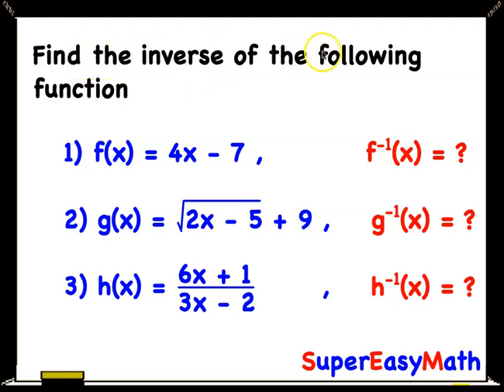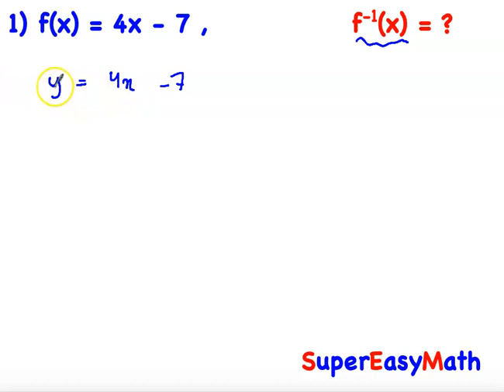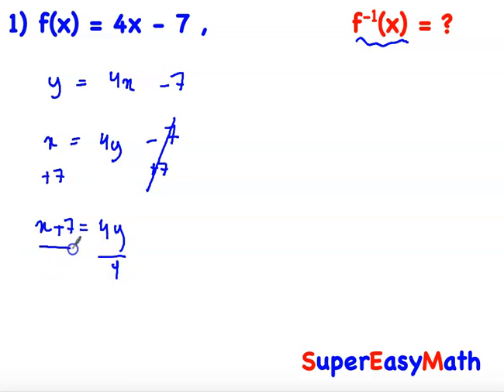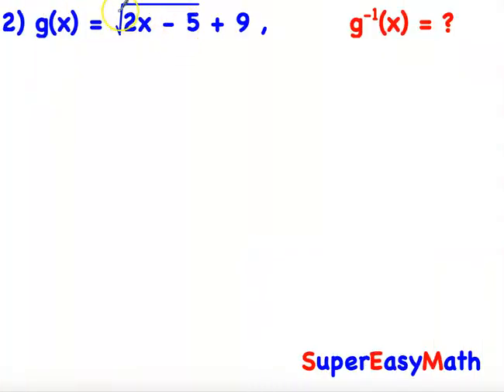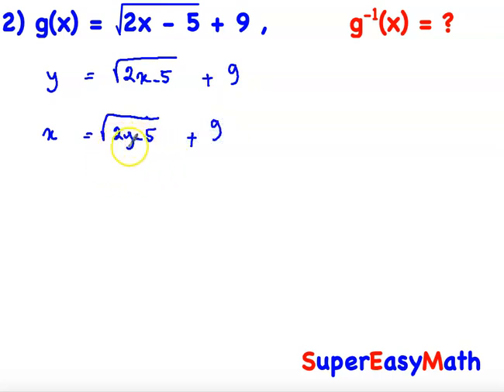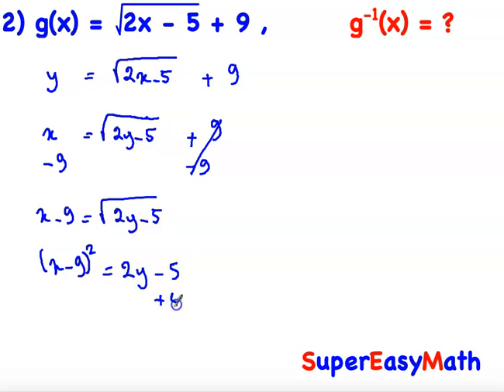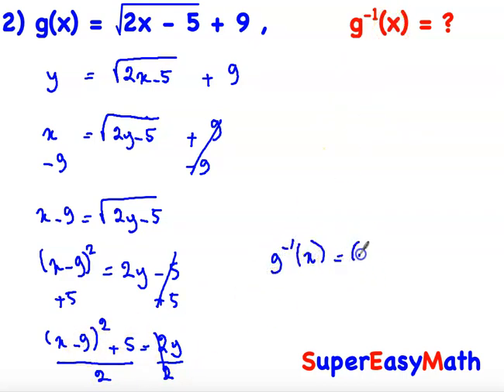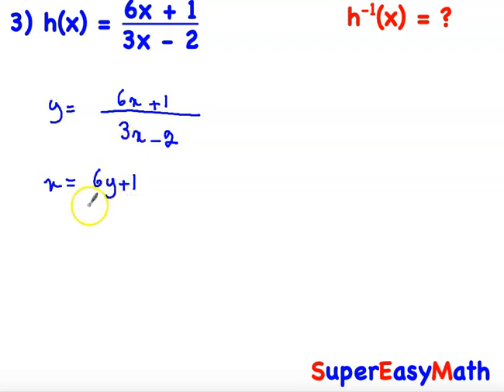Finding Inverse Function - Step by Step